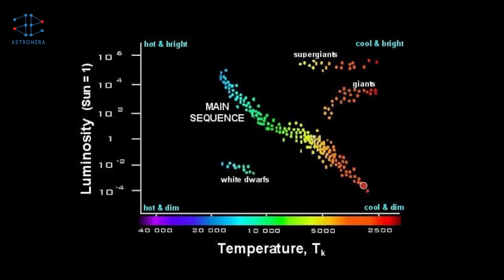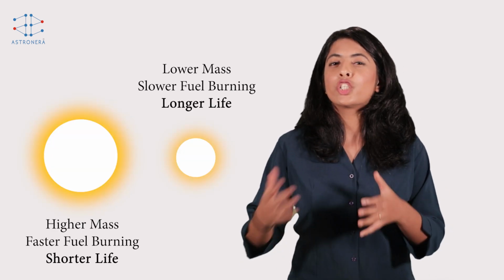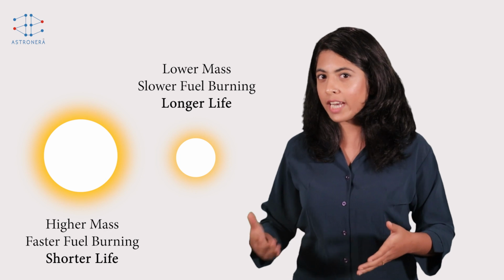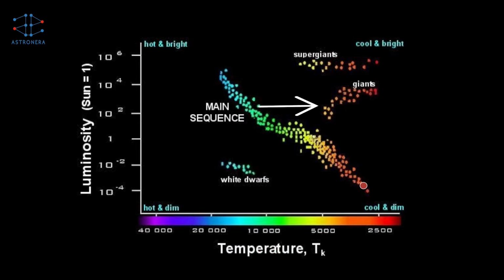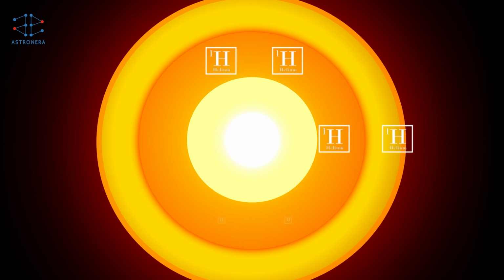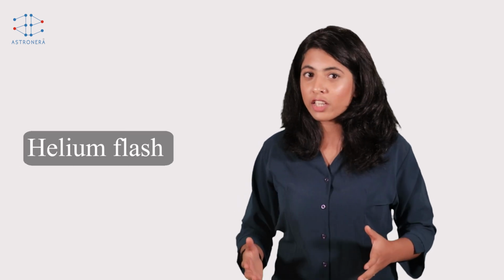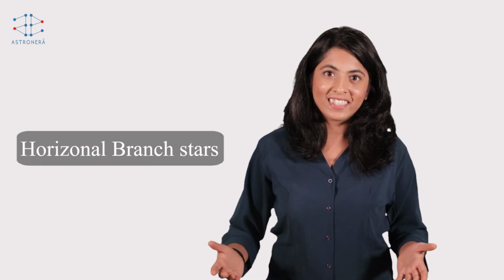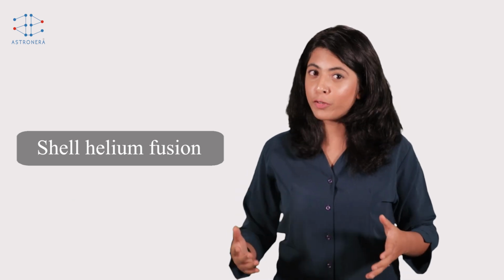Lec 4. Stellar Evolution | The Star Stuff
Embark on a captivating journey through time as we explore the mesmerizing evolution of stars. In this awe-inspiring lecture, we trace the life cycles of stars, from their birth to maturity and beyond. Witness the fascinating transformations that occur as stars burn through their hydrogen fuel, undergo nuclear reactions, and evolve into different stages. Uncover the mesmerizing processes of red giants, supernovae, and even stellar remnants such as white dwarfs and neutron stars. Prepare to be amazed as we unravel the remarkable story of stellar evolution, shedding light on the profound mysteries that lie within the heart of every star.